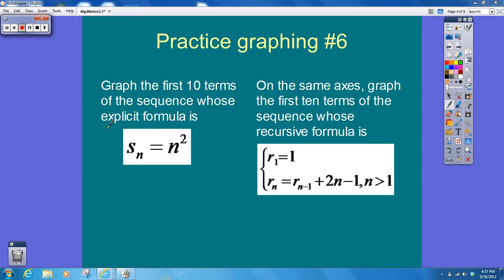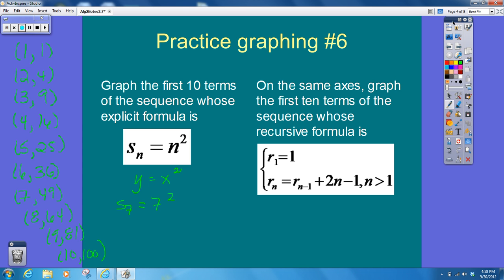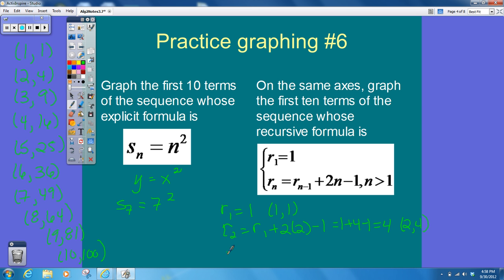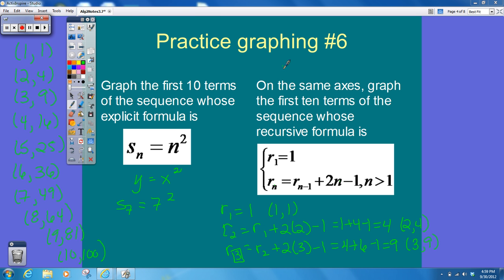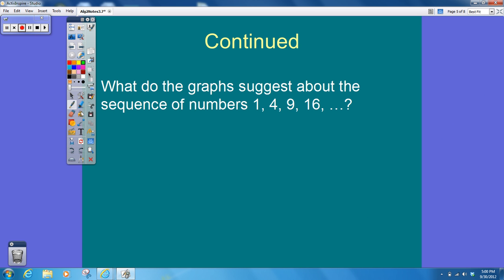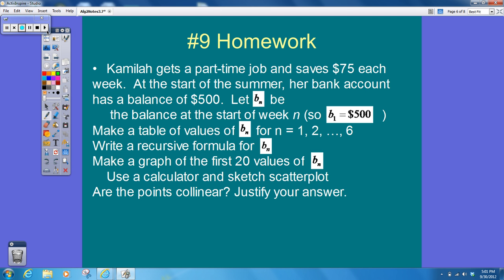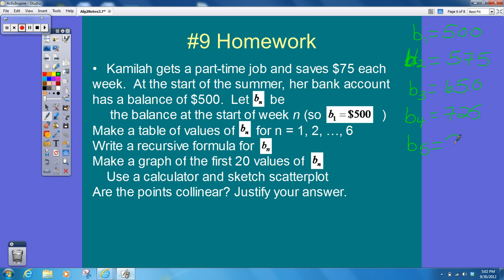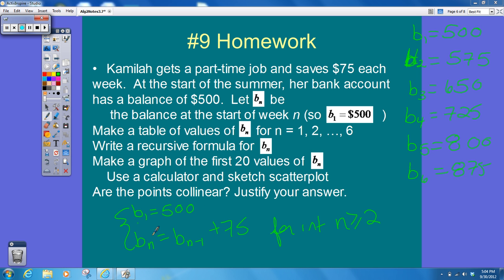3 7Notespart2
PArt 2 of notes 3.7